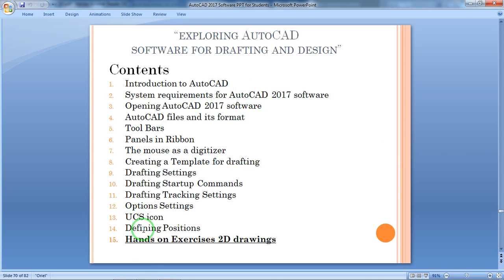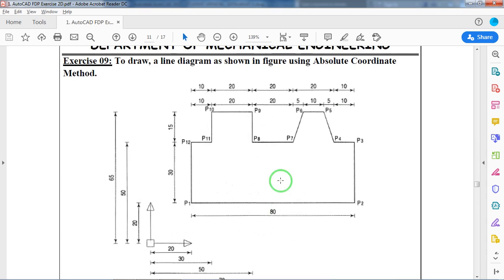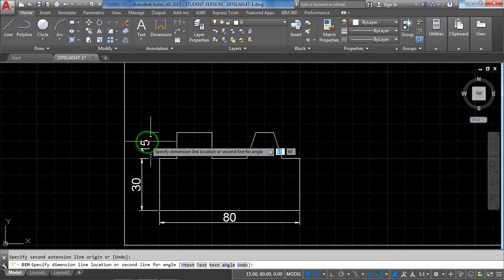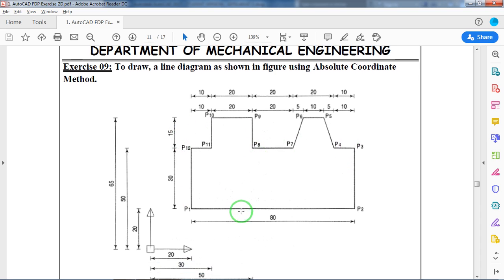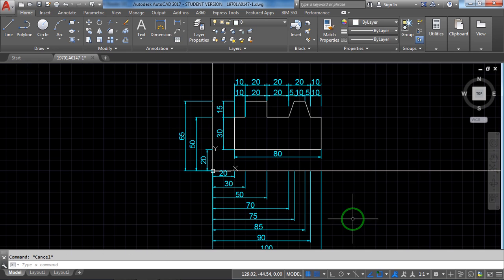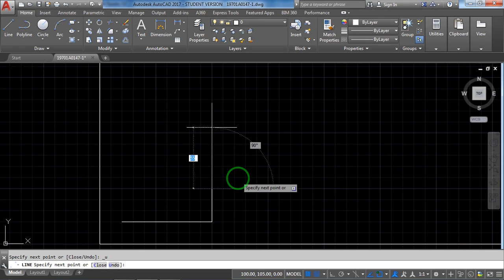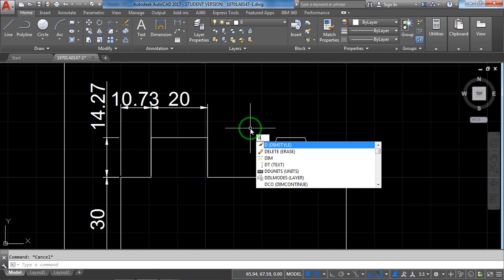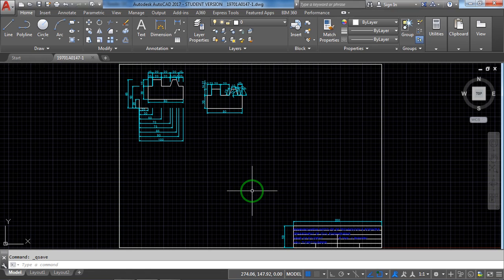16 AutoCAD Video Tutorial Part 16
It's about Content 15 - Hands on Exercises 2D drawings, Exercise - 09 & 10